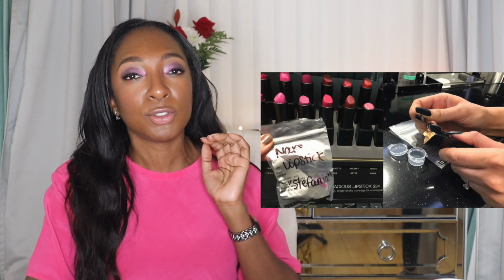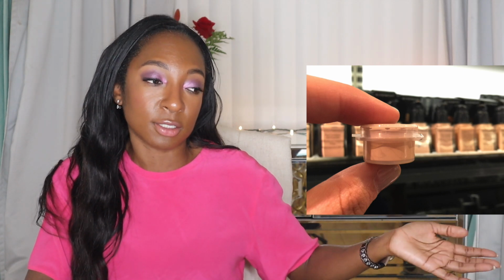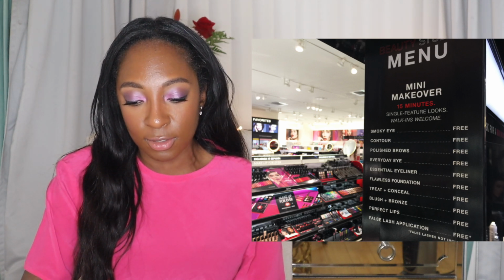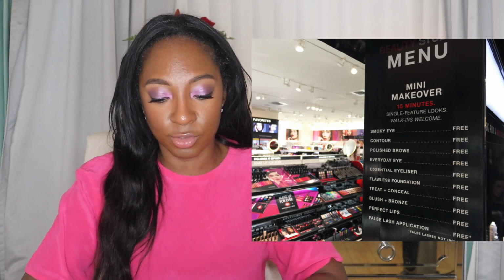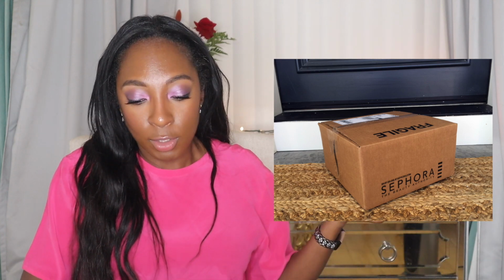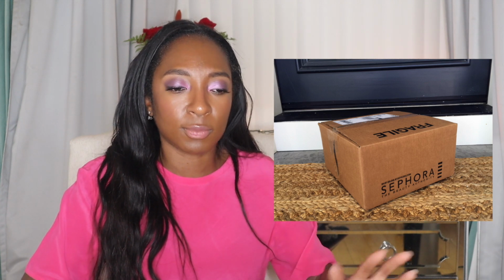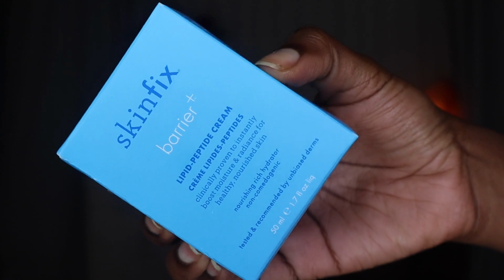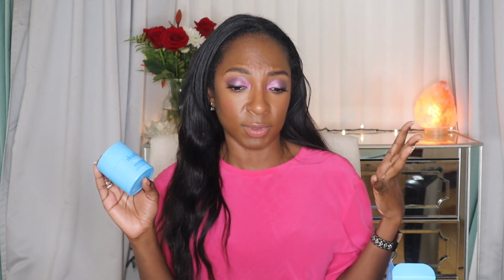10 SEPHORA INSIDER HACKS FROM A SEPHORA EMPLOYEE TO SAVE YOU MONEY IN 2020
Join Sephora Beauty Insider-

♥On Me: ♥

♥Products Mentioned: ♥

Skinfix barrier+ Triple Lipid Peptide Cream- I received this product complimentary from SkinFix.

♥Videos Mentioned: ♥

Nikki